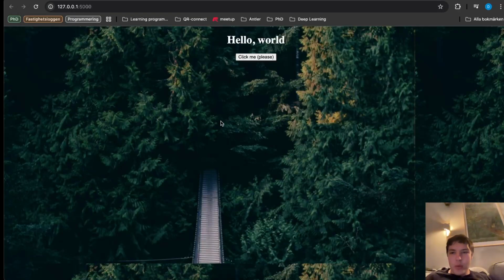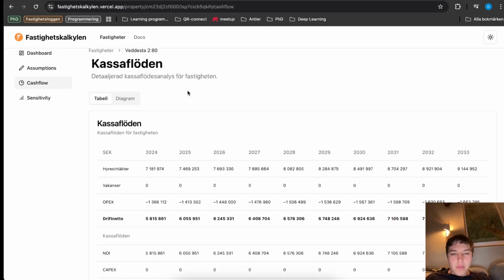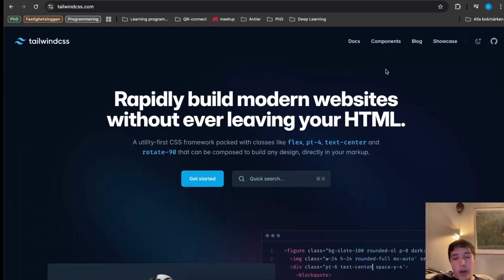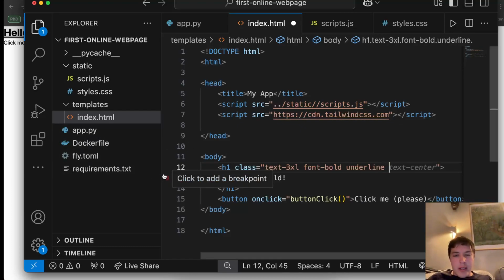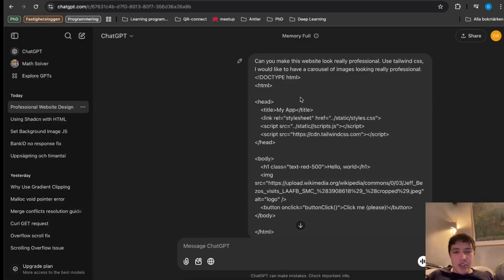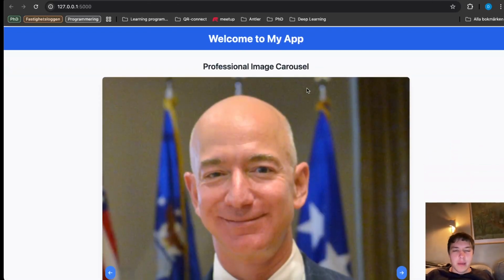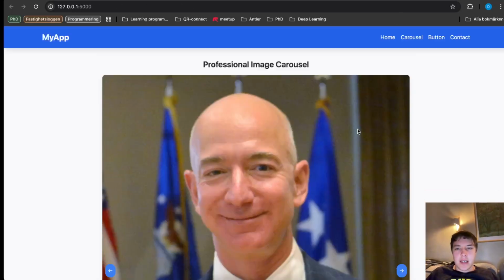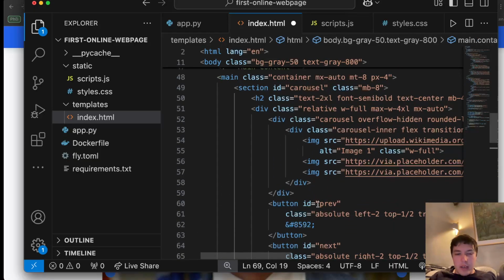Styling your frontend website with AI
Learn how to use tailwind css and ChatGPT to style your simple web app and make it useful!